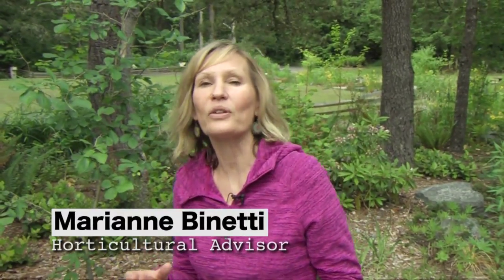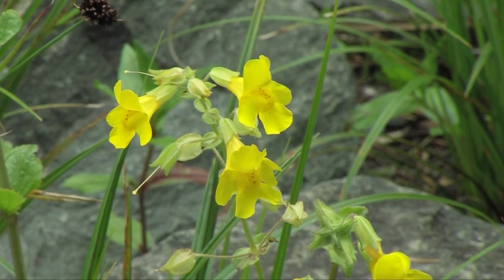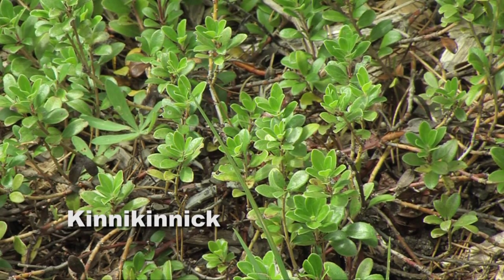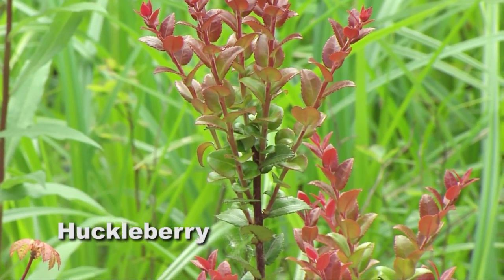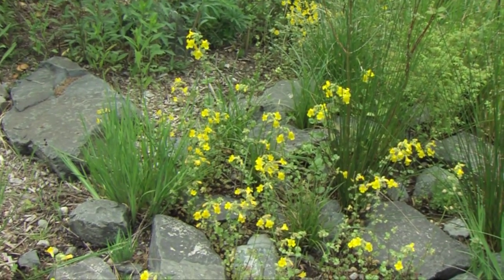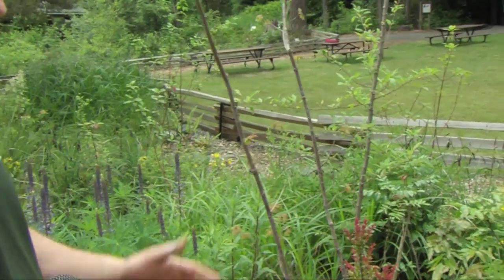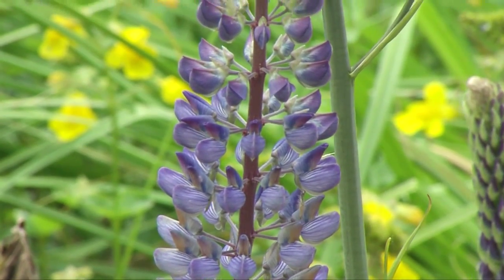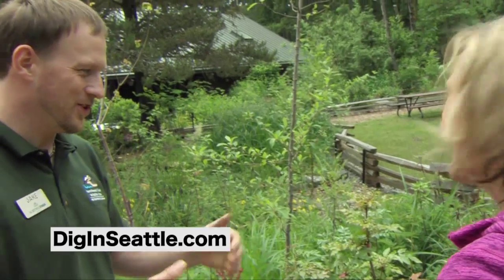Native Plants at NW Trek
Take a tour of Northwest Trek's native plants with horticulturist Jake Pool.